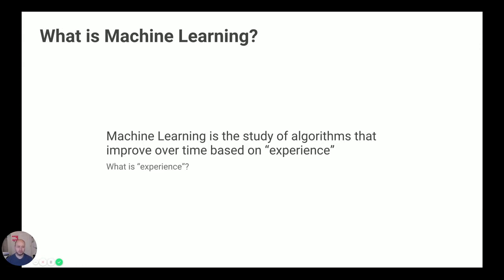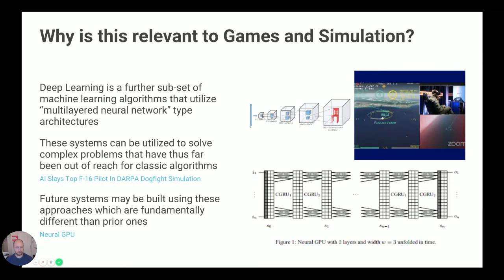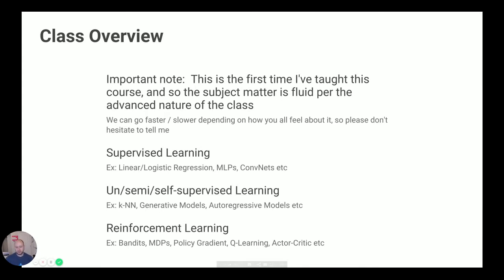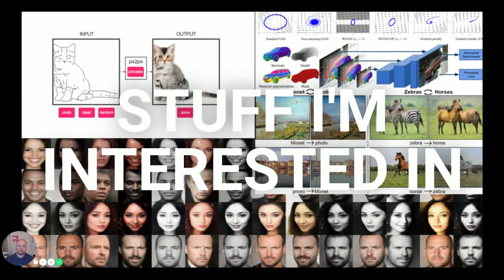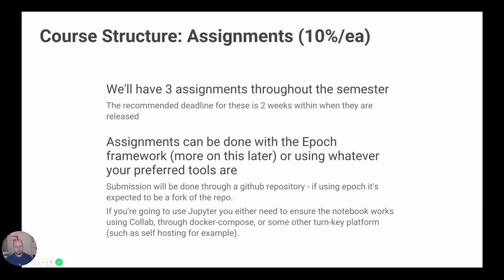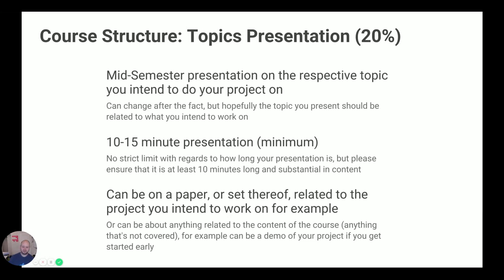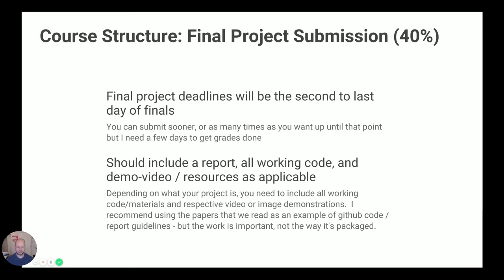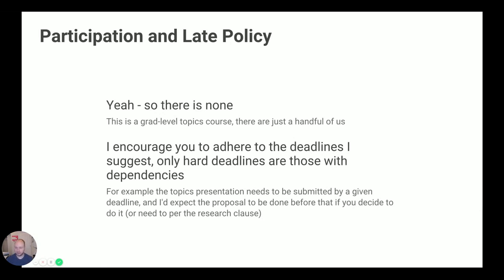IGME 797 L1 - Deep Learning for Games and Simulation